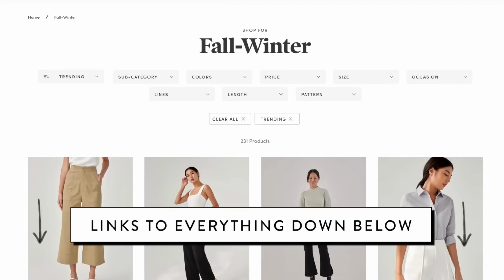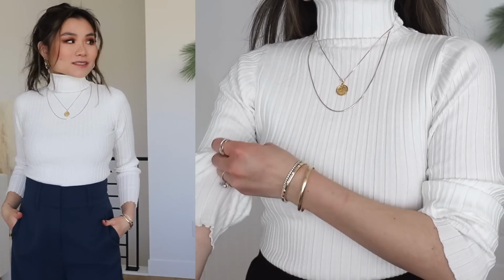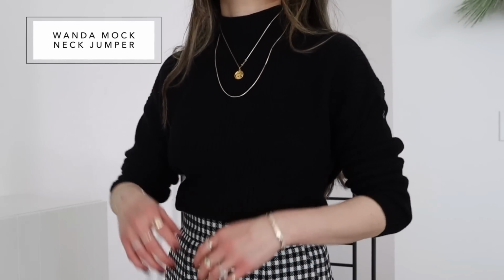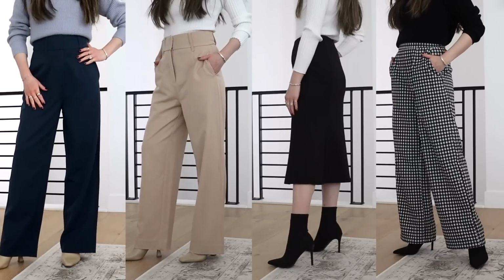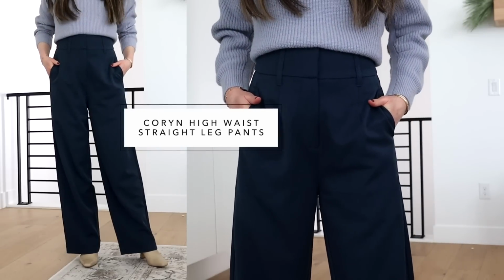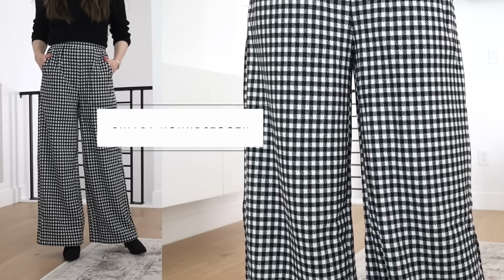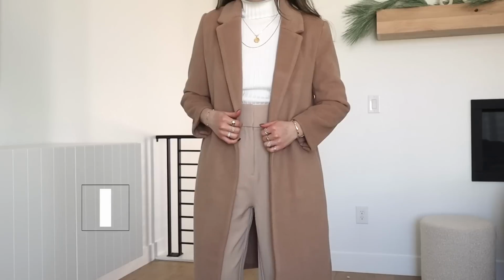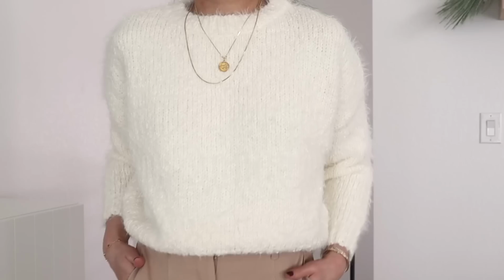1 MONTH WINTER WORK OUTFITS, 12 clothing pieces 💼 | Winter Work Capsule Wardrobe | Miss Louie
⊳⊳⊳  CLICK OPEN FOR ALL THE HAUL DETAILS  ⊲⊲⊲
taking 12 clothing items and styling them into over 20 outfit combinations for a month’s worth of winter work outfit ideas ❄️ Fall/Winter Collection ⊳ Get up to 50% off on 80+ styles when you shop until Jan 20, 12PM GMT+8!

➫  My sizing 5’2” |  110lbs  |  24, 0 bottoms  |  32C, XS-S tops

✨ BOTTOMS ✨
Coryn High Waist Straight Leg Pants (shown in navy & nude) [S]